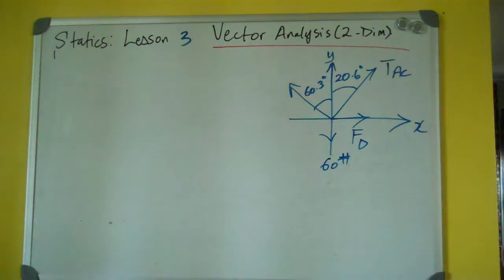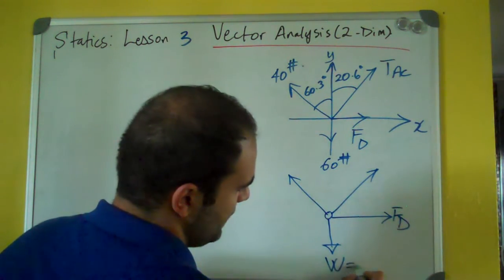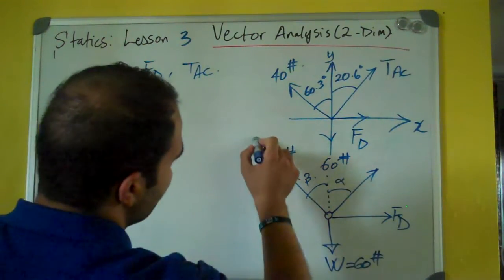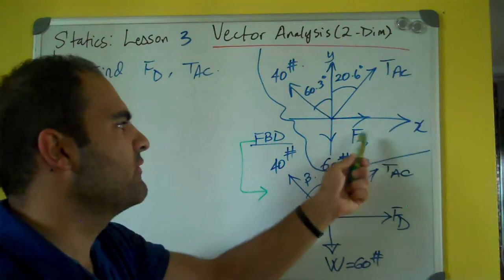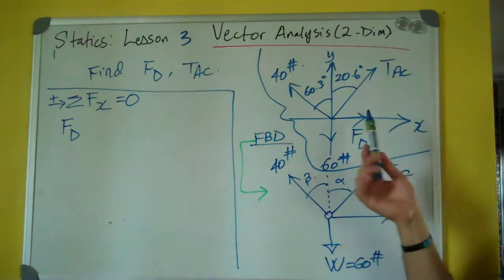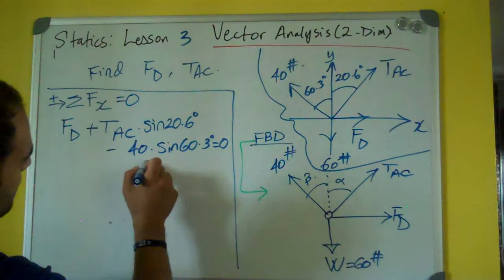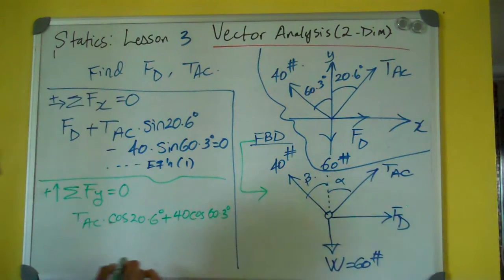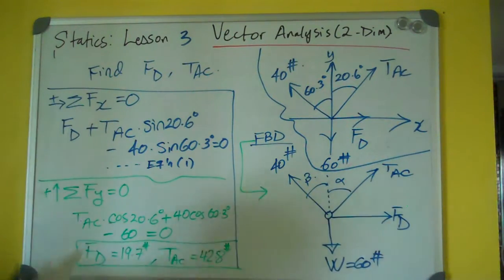Statics Lesson 3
Question on how to solve unknown forces in 2-dim system.